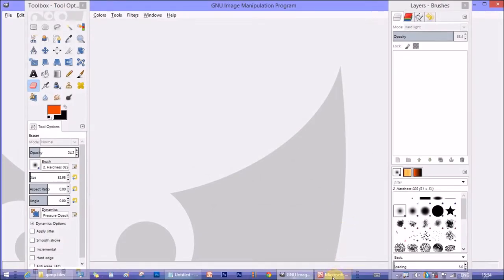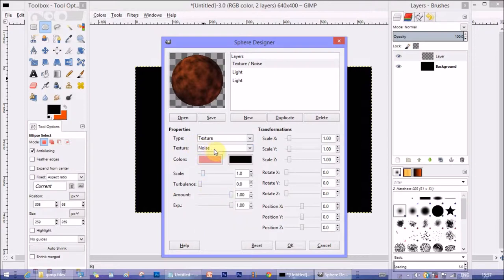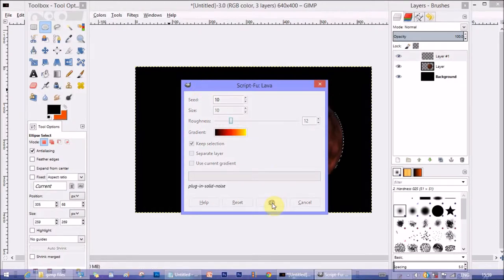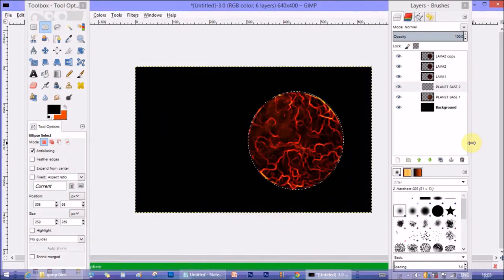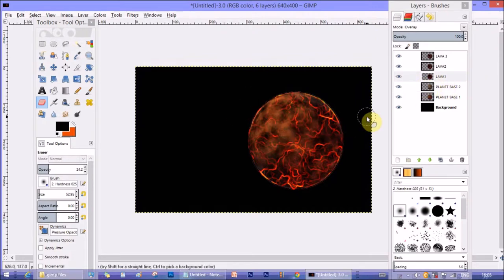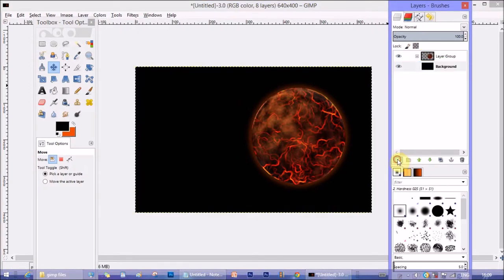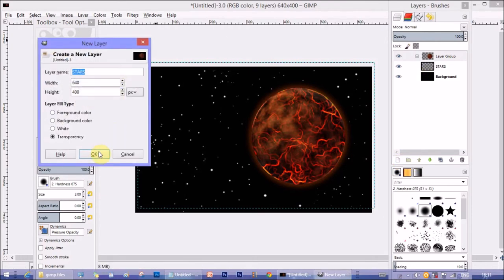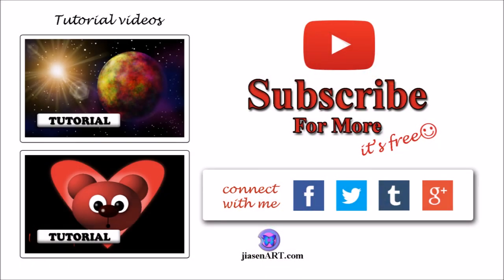How To Make A Sci-Fi Lava Planet In Space With easy GIMP Tricks (Tutorial For 13+)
In this tutorial I have shown how you can make a lava planet with GIMP 2.8. It is an intermediate learner tutorial for those who knows basic operations on GIMP.

It can be considered as lava planet or a dying star. Or you can add or remove some effects to create something different. Lots of experimentation can be done with this tutorial.

The entire image can be created with the help of mouse and no need for a graphic tablet.

I have shown very interesting features of GIMP that can be used in various combinations to create awesome outcome.

I have used following techniques in this tutorial:

1)Sphere Designer

2)Lava pattern rendering

3)Various blending modes

4)Glow alternative option (Since GIMP do not have separate glow option, I have showed an alternative way to create similar glow effect in GIMP)

5) Usage of brush and eraser to create particular fog/dust effect

GIMP is a powerful photoshop alternative software which is free. It may not be compared with photoshop but in itself it is very powerful and useful.

Happy Learning.